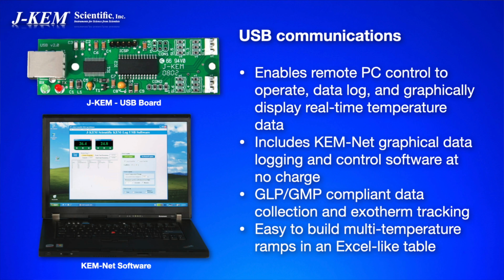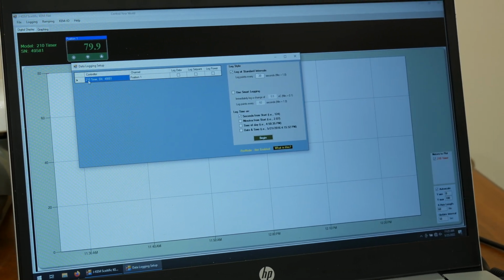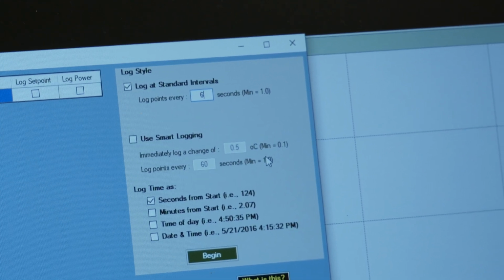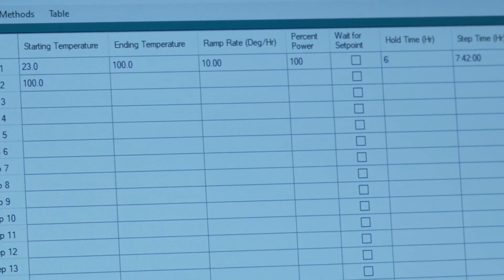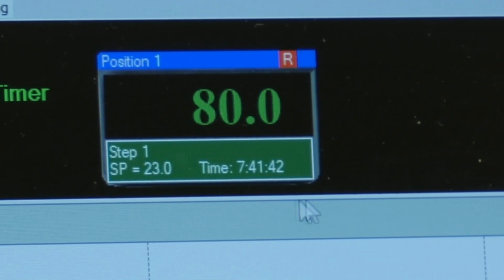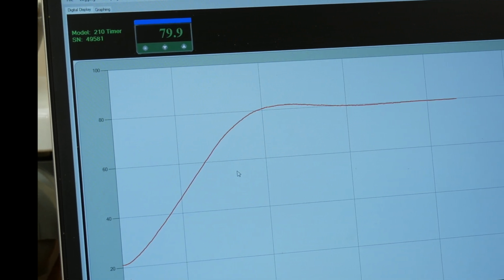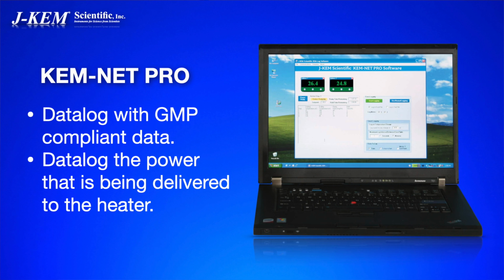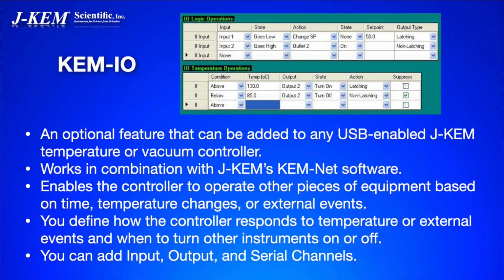JKEM Temperature Controller Software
KEM-Net Software
Included with all 200-Series temperature controllers

Features:

Run 16-step temperature and vacuum ramps

Easy setup with Excel-like table input

Enter set points and controller parameters remotely

Real-time graphical display and data logging to Excel

GLP and GMP compliant

Enhanced Lab Safety:

Implements over, under, and band alarms